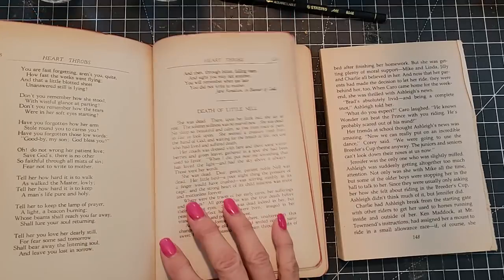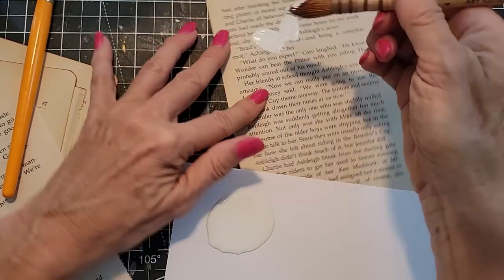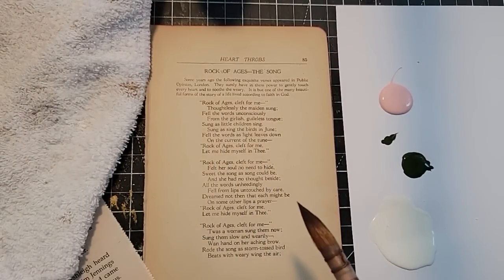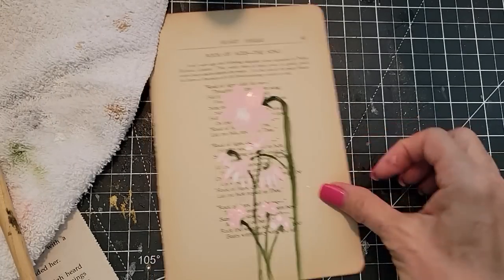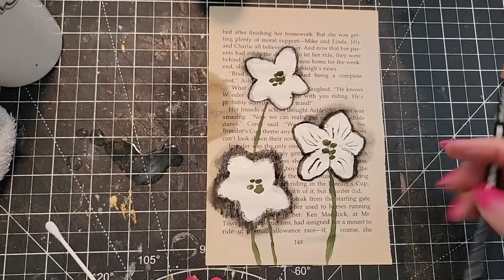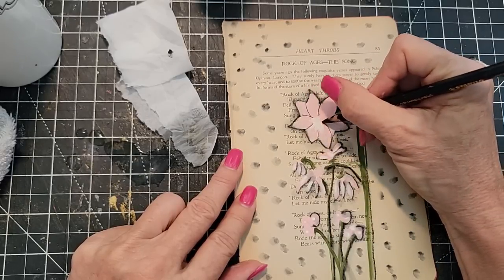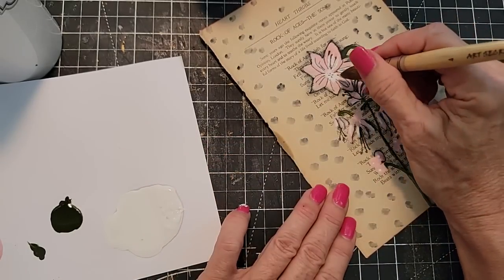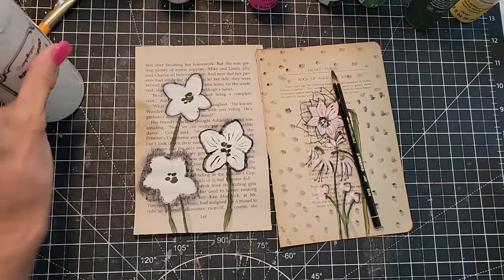PAINTING BOOK PAGES?! Easy Ideas with Book Pages & Paint in Junk Journals! The Paper Outpost :)!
PAINTING BOOK PAGES?! Easy Ideas, Tips & Tricks with Book Pages & Paint in Junk Journals! The Paper Outpost :)! How to use paint and book pages in unique ways in Junk Journals!! Easy beginner tips and tricks to using paint and book pages in junk journals! Happy crafting! Big Hugs! Pam :)

1. Authentic Handwritten Letter from the late 1800's to early 1900's ( approx 125 years old) ! :)
2. Vintage Newspaper Ads/Articles! :)
3. Vintage Postage Stamps! :)

2. Then make a list of 10 names of Digikits (just the first 2-3 words), & send me the list via Etsy Message or email the list to or simply say "Surprise me!" :)